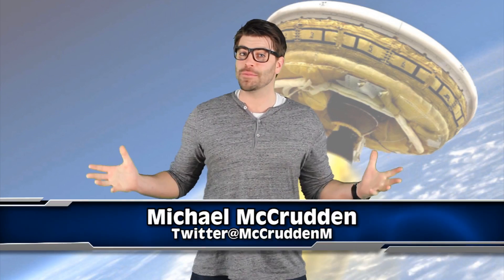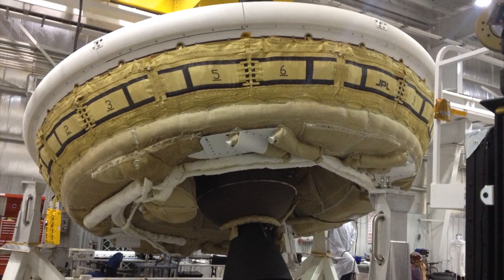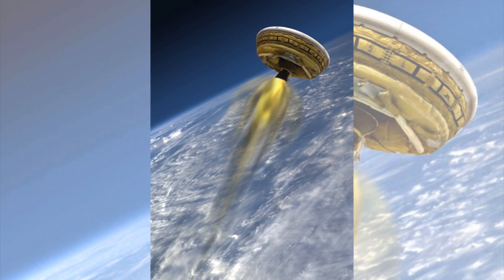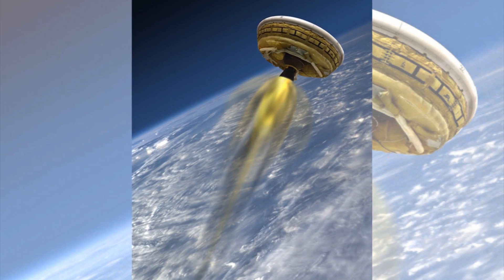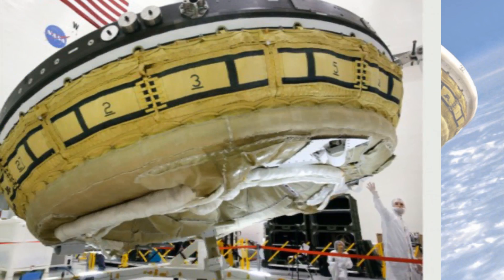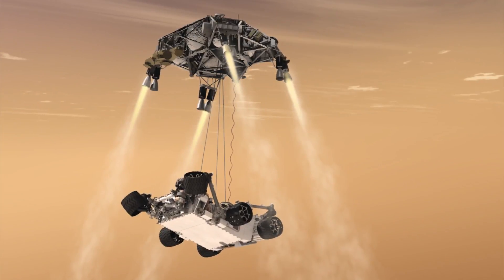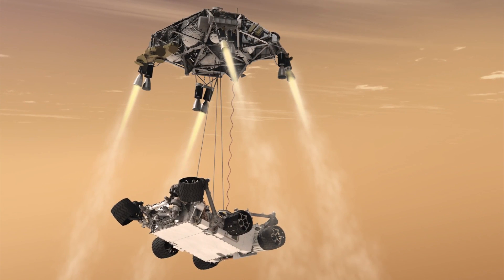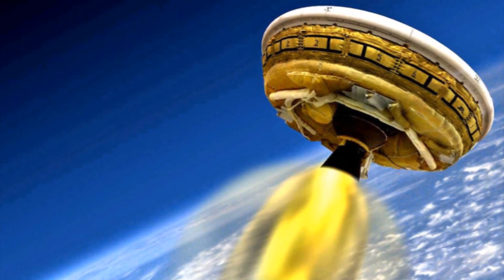NASA To Test A Real Life Flying Saucer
NASA is testing its  Low-Density Supersonic Decelerator (LDSD) which is reminiscent in shape of a flying saucer.

2408 Lakeshore Blvd W.